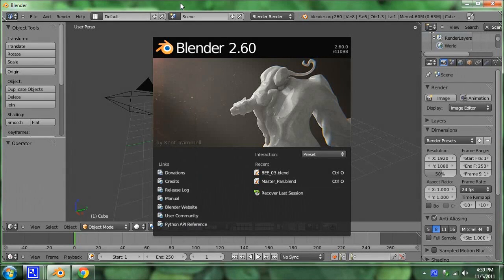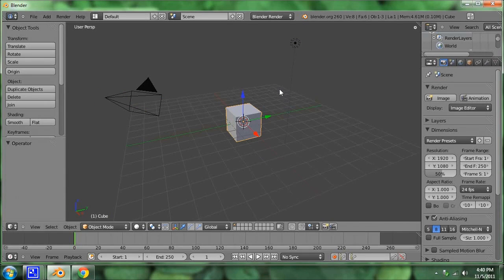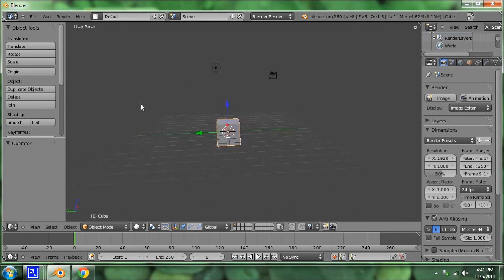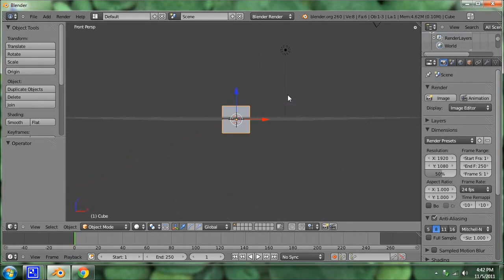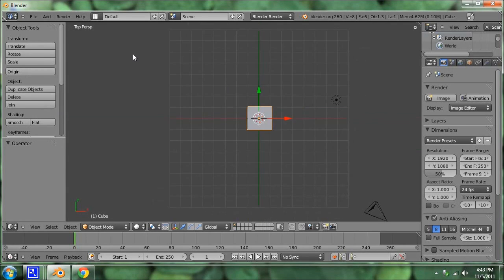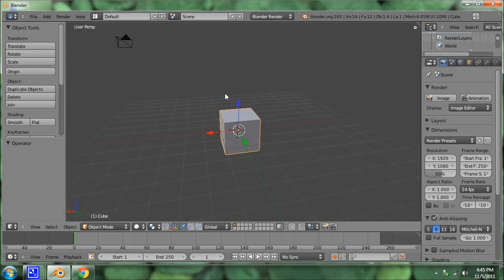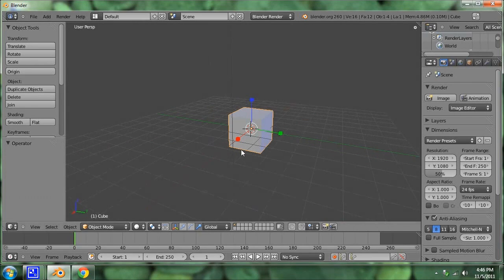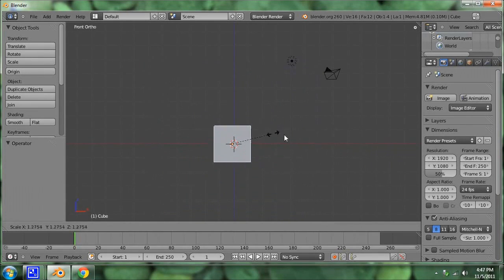Blender 2.6 Tutorial 01 - The Basics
In this first part of my tutorial series, I introduce you to the basics of using Blender 2.6, whether you're a newbie to 3D modeling and animation, or you're a user of other 3D packages like Maya or 3DS Max.

In this video I cover: Basic Viewport Navigation, Viewport keyboard shortcuts, using the Gizmo, and using keyboard shortcuts to grab, rotate, and scale objects.